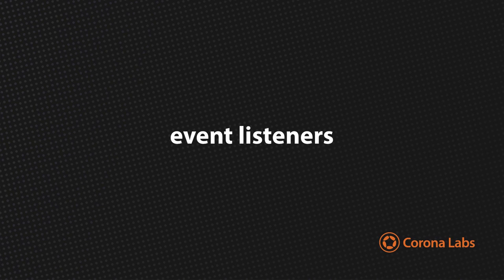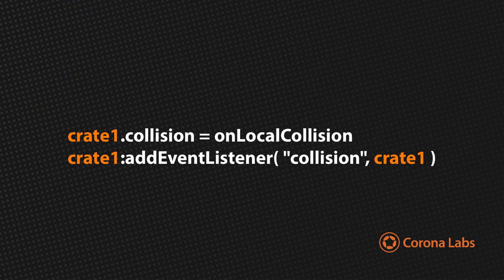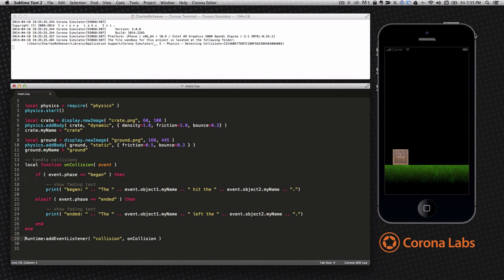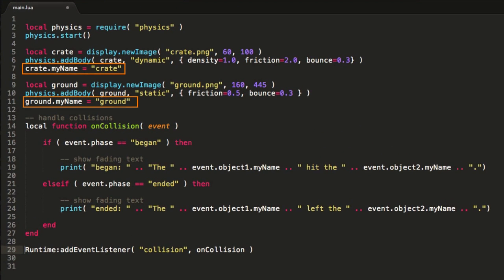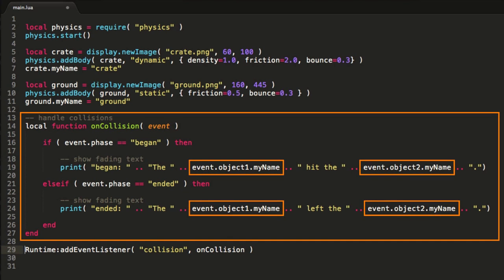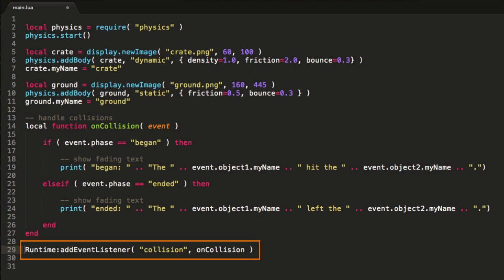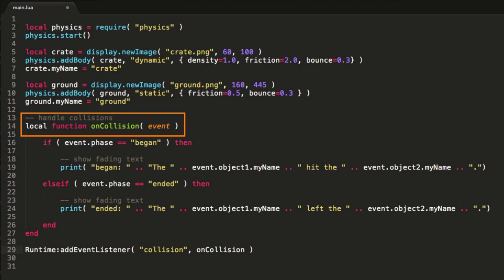Corona University Collision Detection Using Corona SDK